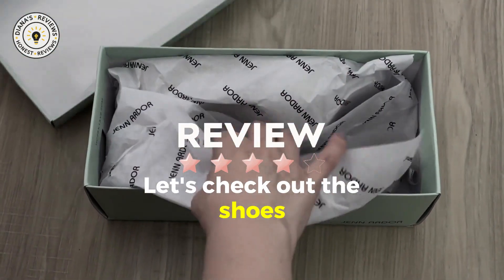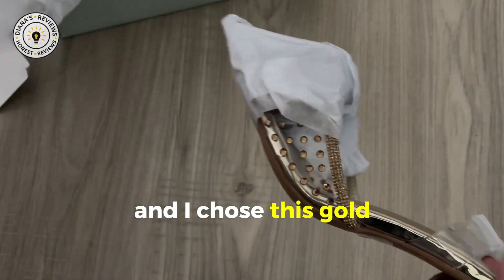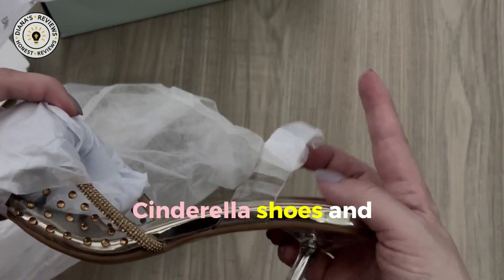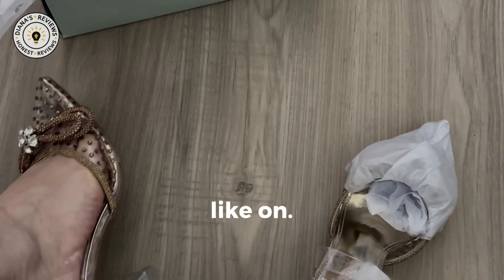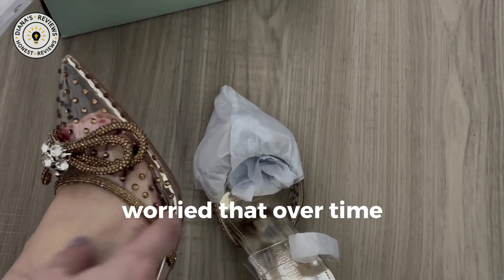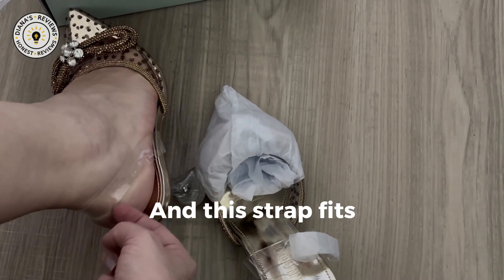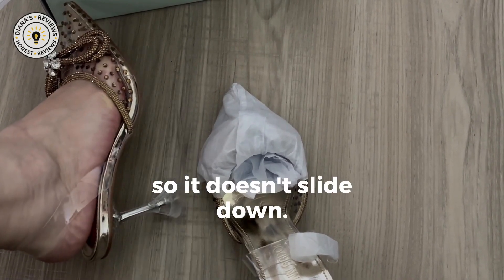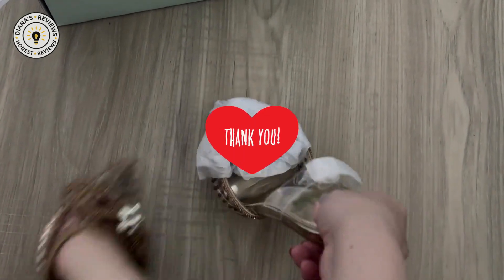Cinderella Women's Clear Heels - STUNNING!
Diana's Review of these women's rhinestone Cinderella shoes. Thanks for shopping with me 🥰

Follow @DianasReviews for more great content!